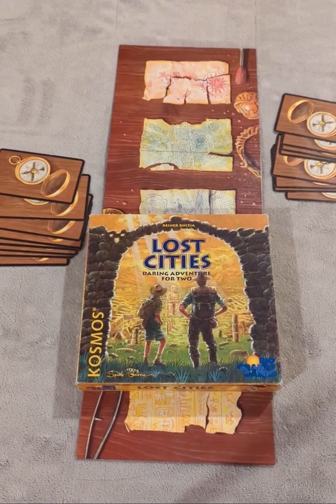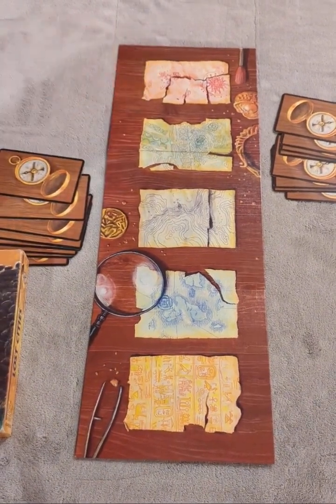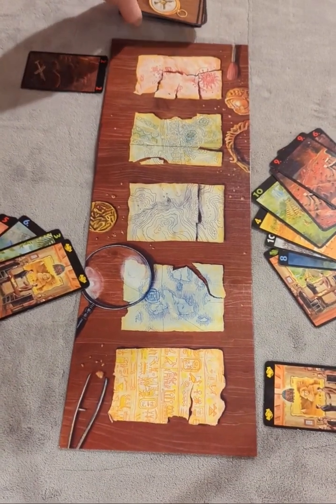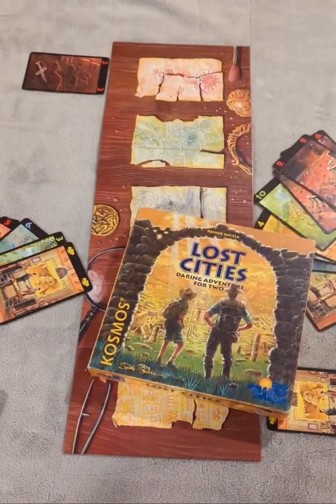How to Play Lost Cities